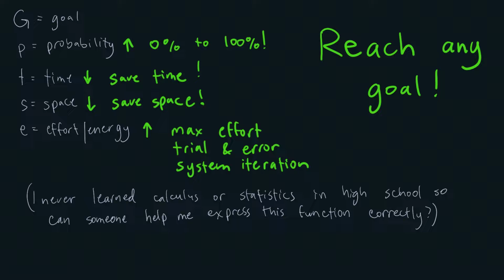3/365 - The basic variables